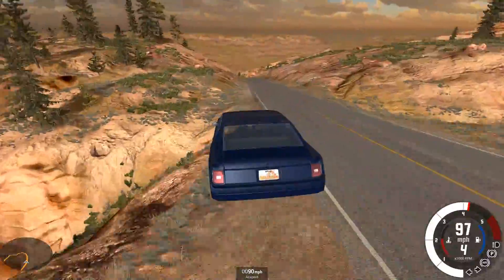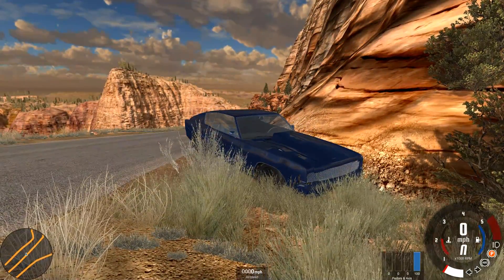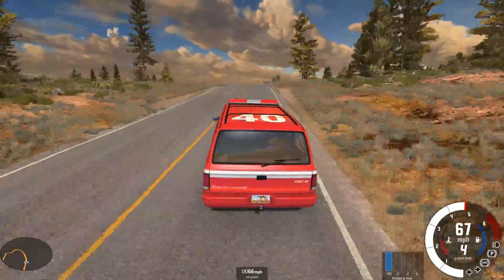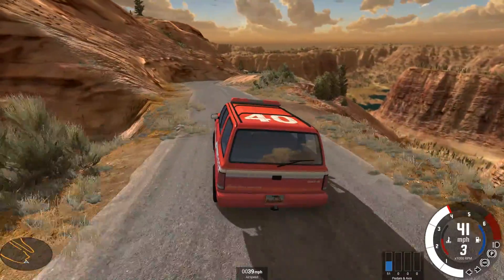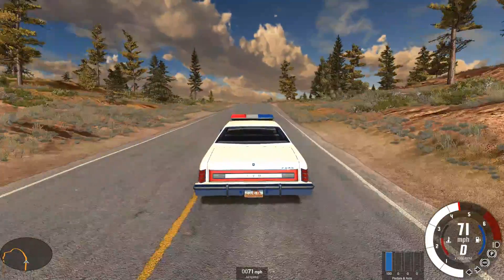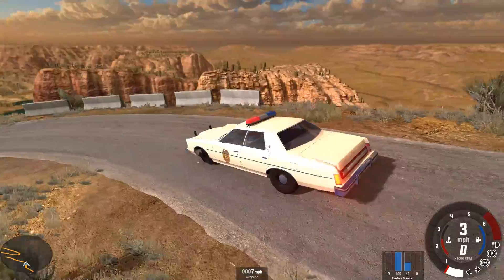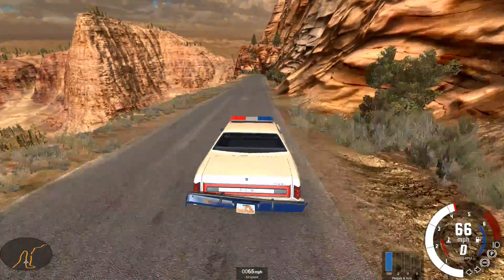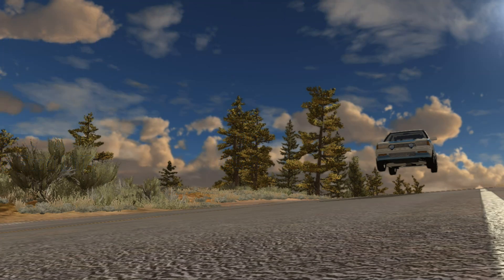BeamNG Drive Canyon Rally Ep 2 Nightsnake + Roamer + Ford LTD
Our first muscle car, a classic ford police car and the absurdly tough roamer are the three vehicle tackling the canyon rally course.

Mods used